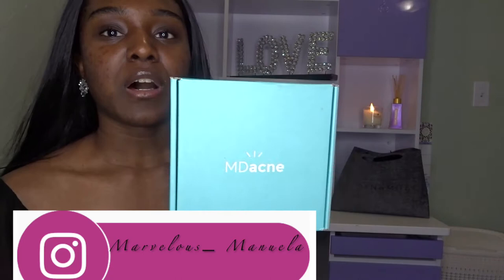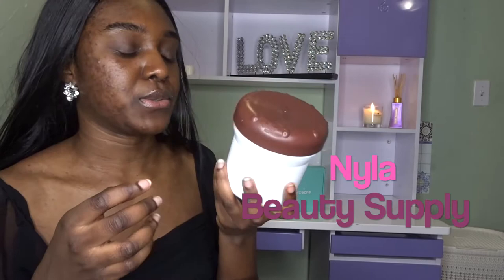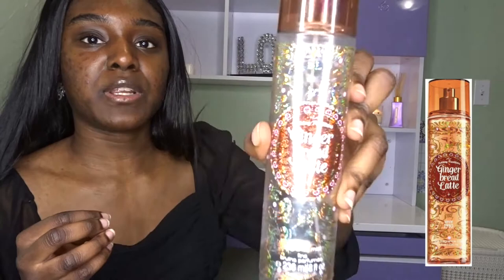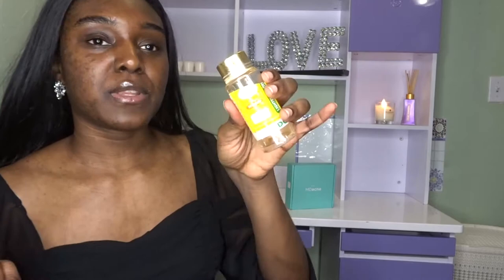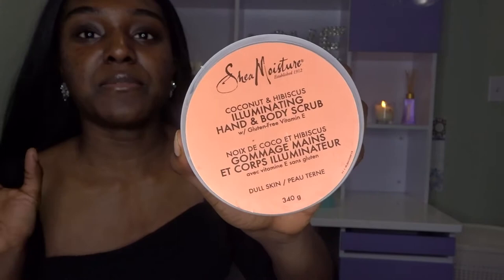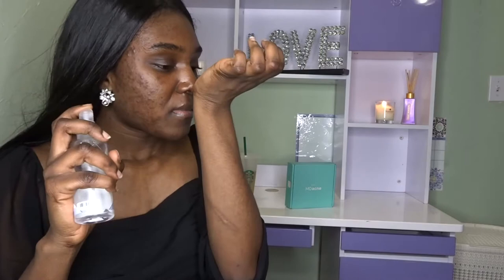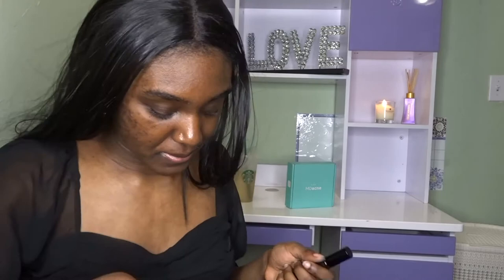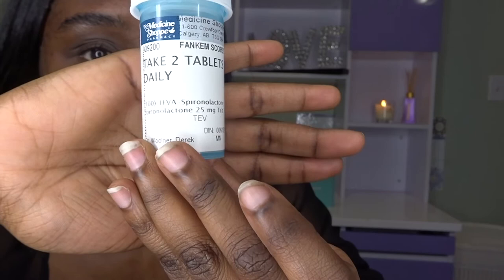Products I've Used Up ♡ { J A N U A R Y 2020 } ♡ Empties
My Social

Products from :

Nyla Beauty Supply Downtown Calgary